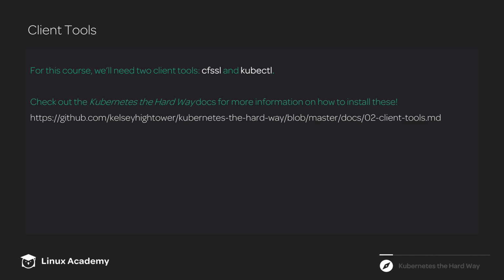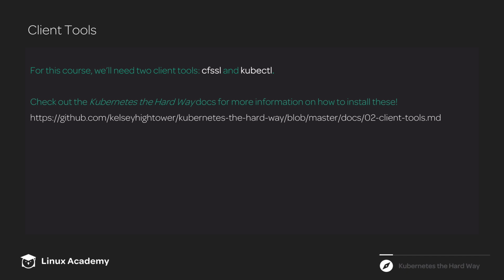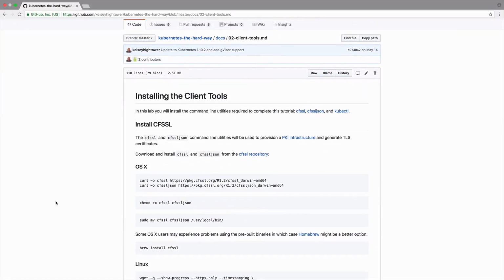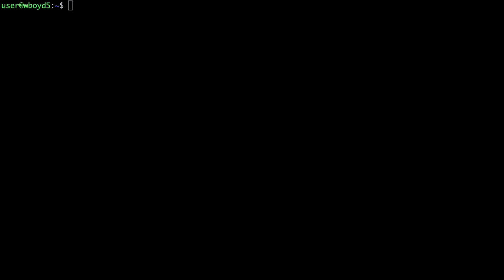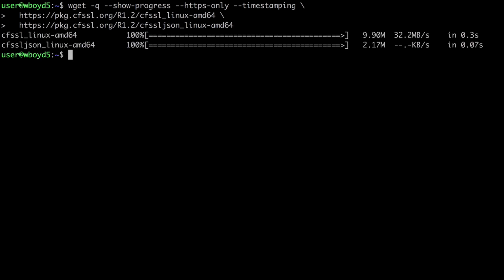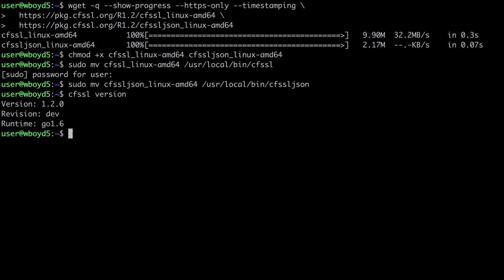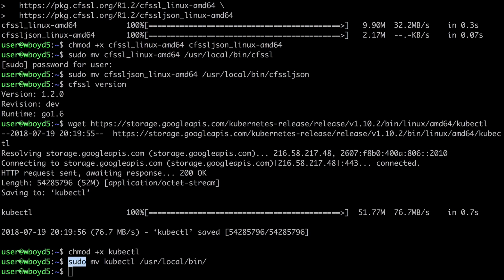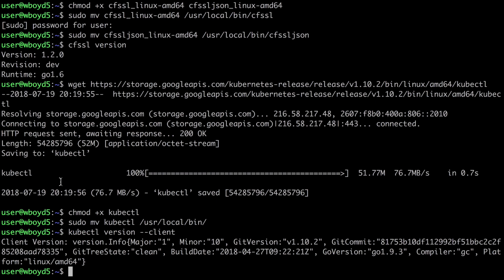06 Client Tools